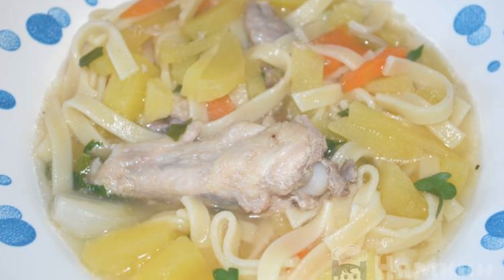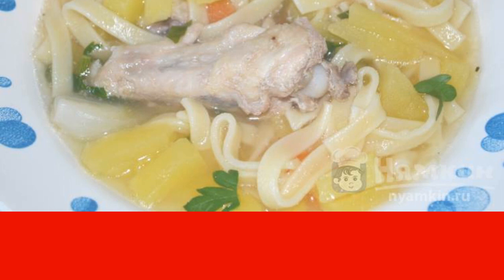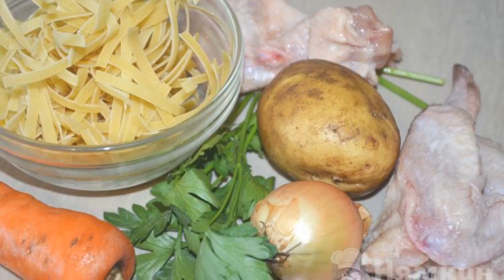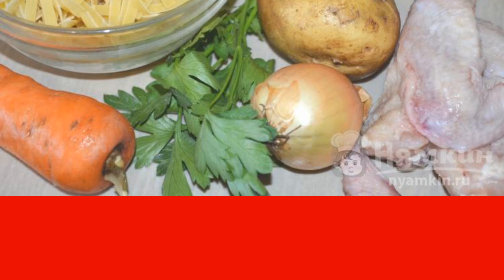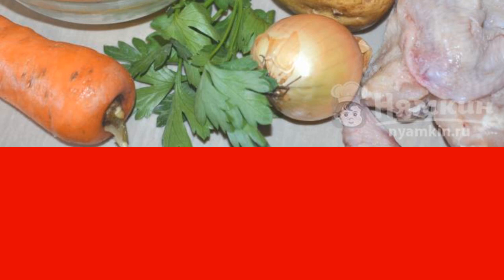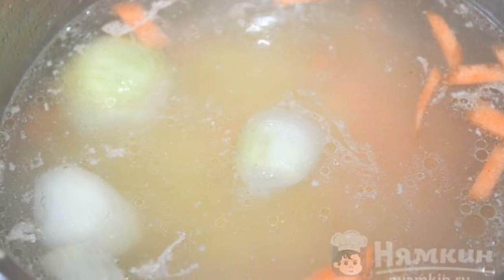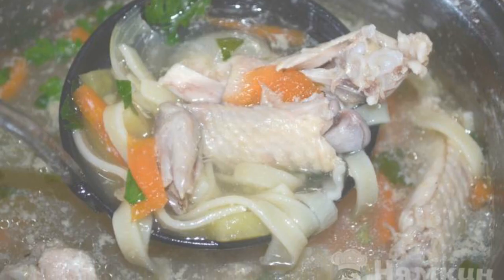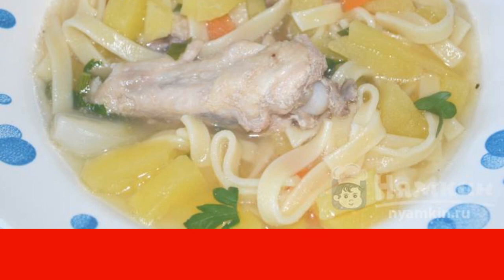Chicken noodle soup for kids and adults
Soup is a liquid first course, which is included in the menu of both gourmet restaurants and in the menu of mass catering establishments. And a simple chicken soup, cooked in a home kitchen, is simply irreplaceable in a person's diet. Pediatricians recommend giving babies light pureed soups from six months. Chicken noodle soup can be given to children per year.

Ingredients:
chicken - 1 kg, potatoes - 300 g,
onion - 1 piece, carrot - 1 piece,
salt - to taste, herbs - to taste,
noodles - 140 g, water - 1.8 l,